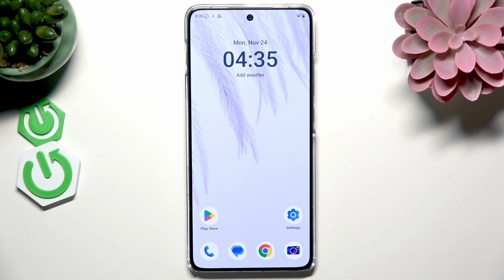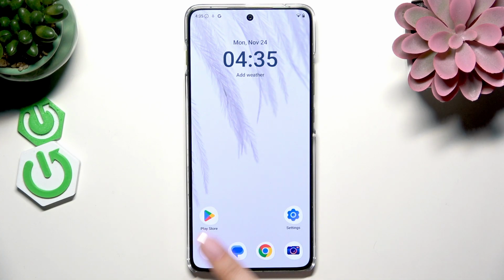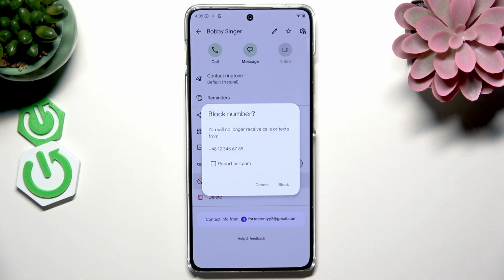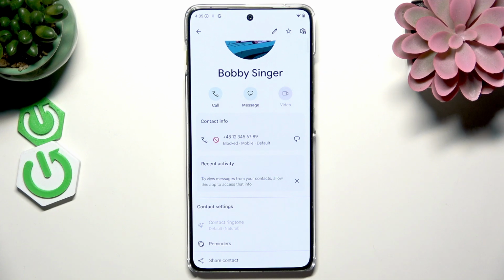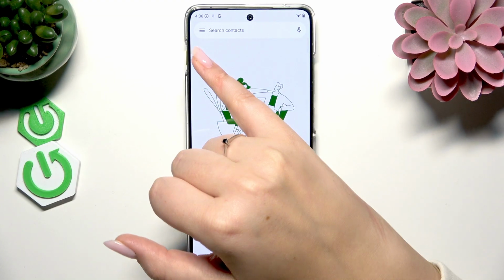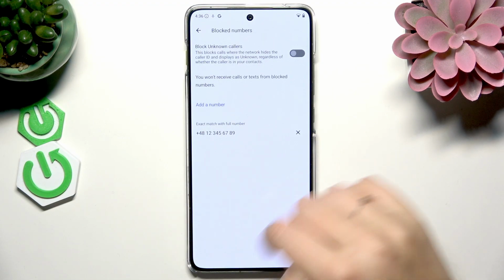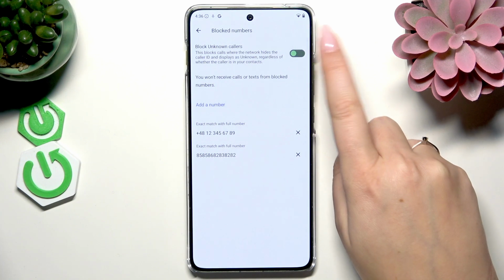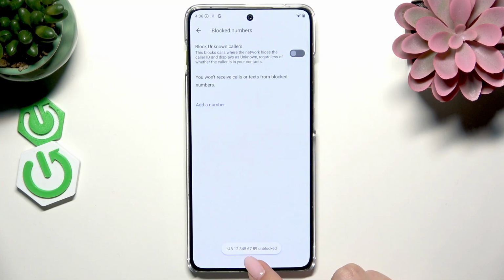MOTOROLA Edge 70 – How to Block a Number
In this video I show how to block a number on the MOTOROLA Edge 70. You will learn how to block a contact from your contacts list, confirm the blocked icon, open the blacklist (Blocked numbers) in Phone settings, add a number manually, block unknown callers, and how to unblock a number. This step-by-step guide covers blocking calls and messages and helps you manage blocked numbers quickly on your Motorola Edge 70.

How to block a number on MOTOROLA Edge 70?
How to add a number to blocked numbers on MOTOROLA Edge 70?
How to block unknown callers on MOTOROLA Edge 70?

0:00 Introduction
0:07 Open Contacts and select the contact
0:21 Tap on "Block numbers" option
0:32 Confirm block and see blocked icon
0:41 Open menu and go to Settings → Blocked numbers (blacklist)
0:57 Add a number manually to the blacklist
1:04 Toggle to block unknown callers
1:13 Unblock a number from the blacklist
1:20 Wrap up and subscribe